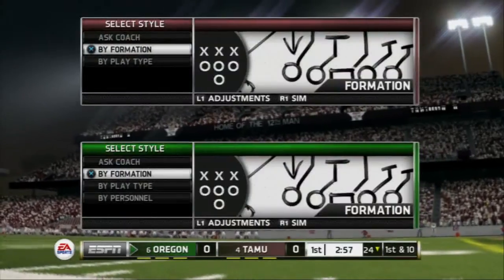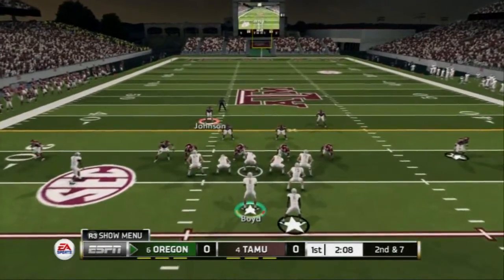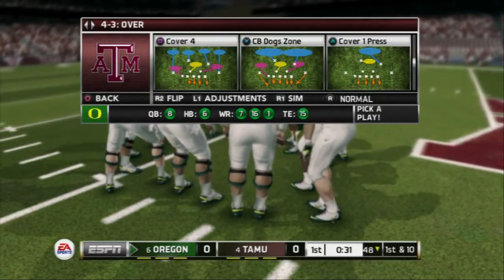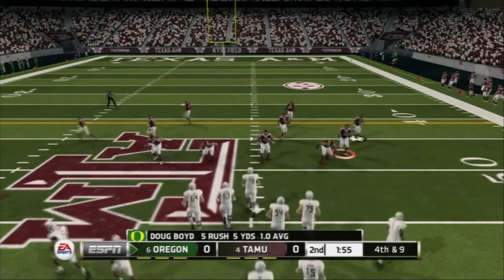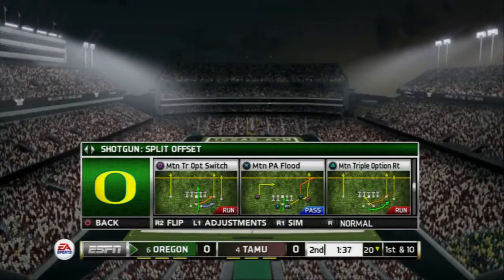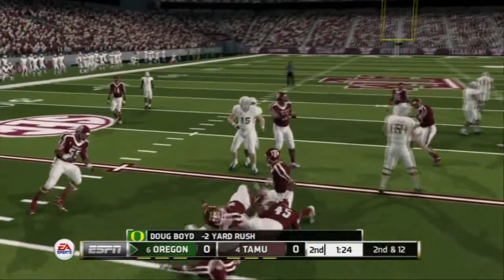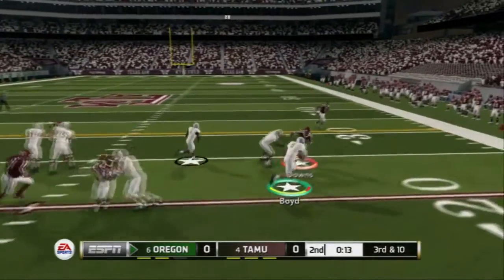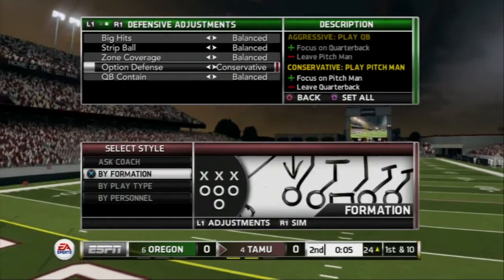NCAA Football 14 Defensive Tips: Stopping the Read Option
In this ncaa 14 tip we break down a basic defense we can use to contain the overeffective read option. this defense is not bulletproof and will get burnt if used at improper times but overall does a good job of stopping the read option . As always guys go ahead and like the video it helps others find it, and if you haven't already check out the channel there's a ton of content already up there be sure and check it out!
madden 13,madden 13 gameplay,Madden 13 online gameplay,madden 13 mut,madden 13 connected careers,madden 13 online ranked
Useful Websites:

Permission:  EA advised me through email that they do not give out blanket permission, but they have worked with YouTube directly and generally don't mind fair use of their material even on commercialized YouTube channels.
Source: Email from EA permissions group
These videos are recorded with my own equipment and is my gameplay commentary posted to help people improve their gaming experience